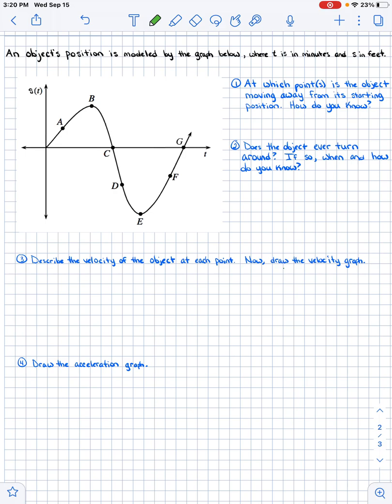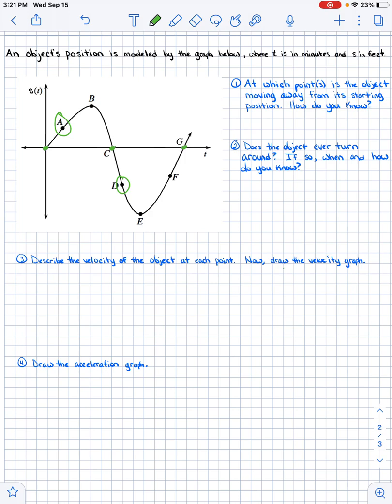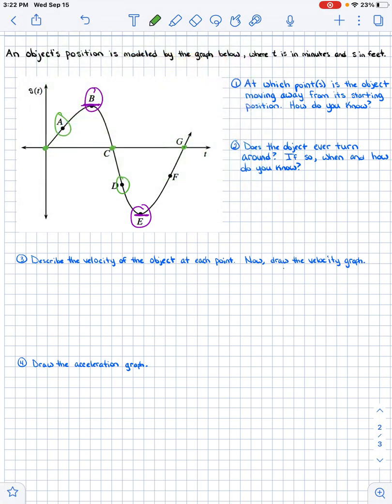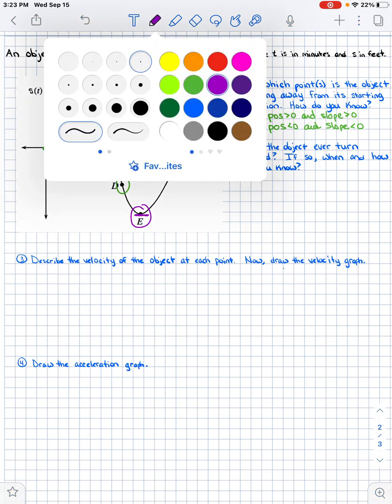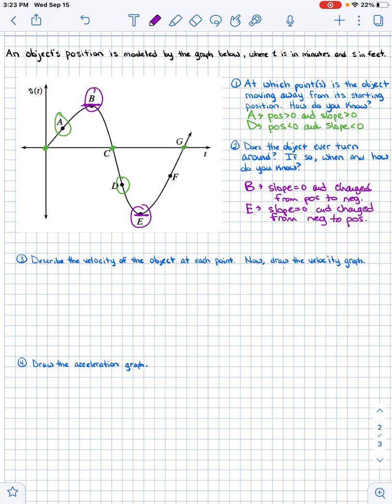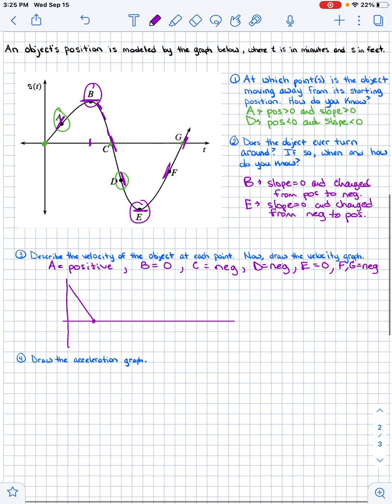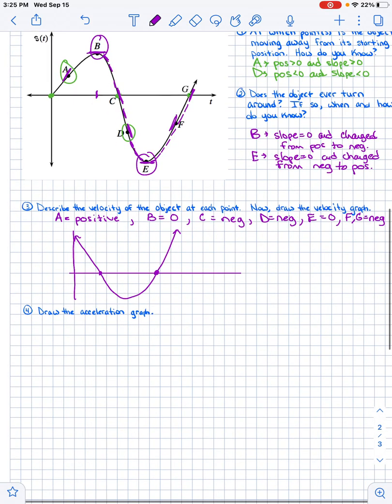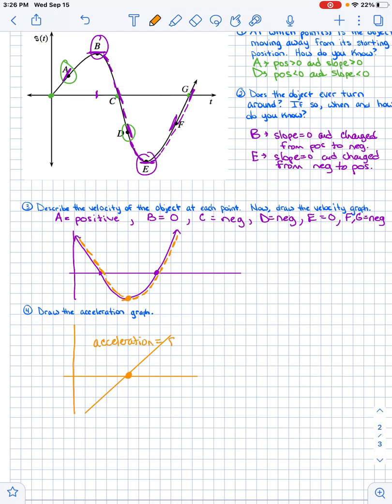Calculus BC Unit 2 Lesson 3b: Distance, Velocity and Acceleration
More practice with graphing a velocity and acceleration function from a position function.